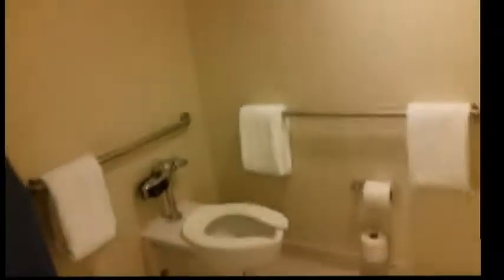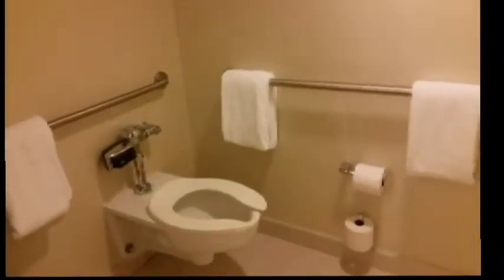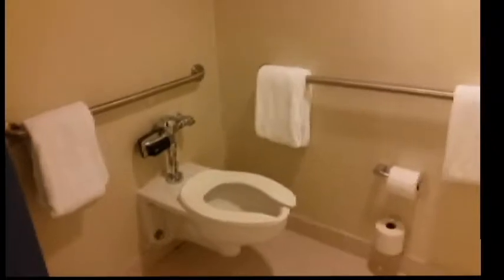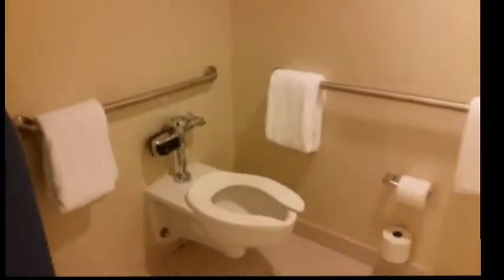ADA Accessible Room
This is a video I recorded towards the beginning of December. When I went to put it together, I discovered my video editing software was no longer available. My brother gave me new software for Christmas and I am still trying to figure out how to use it. Hopefully this helps!

The video is of a ADA accessible hotel room I stayed in.